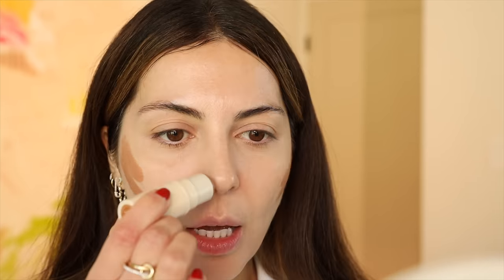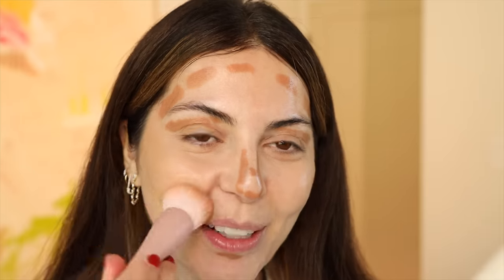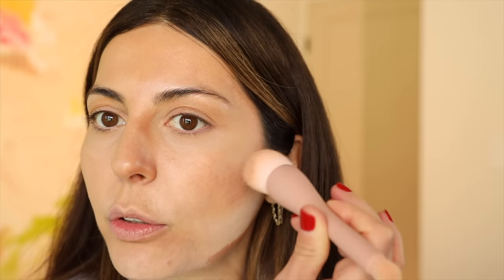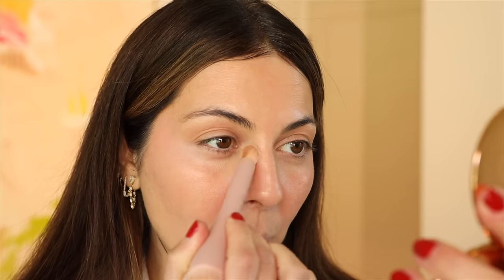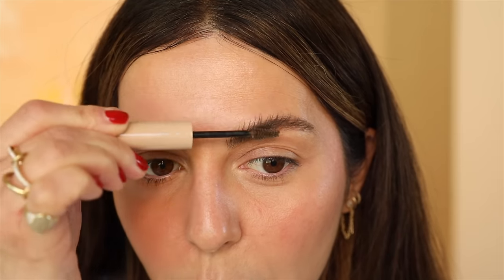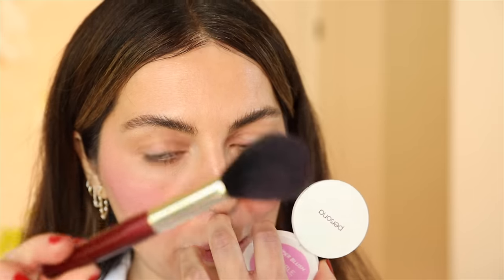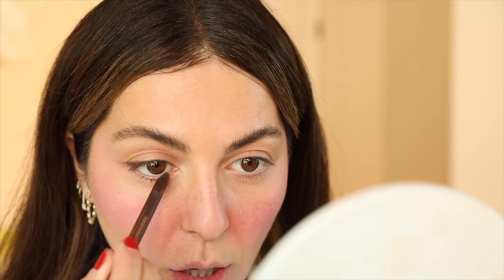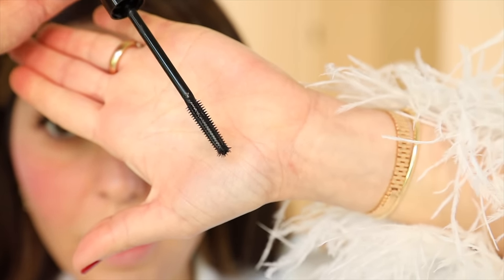My Updated Makeup Routine | No Foundation, Fresh Natural Look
My updated fresh and natural makeup tutorial. I love a good natural base with no foundation so I hope you enjoy this look.

Thanks again for watching and I really hope you guys enjoyed  This is not a sponsored video.